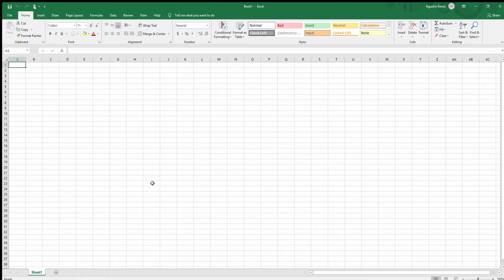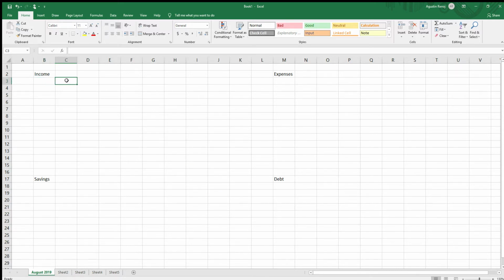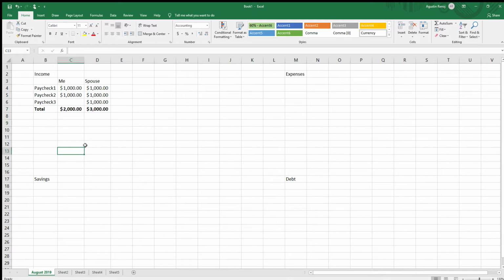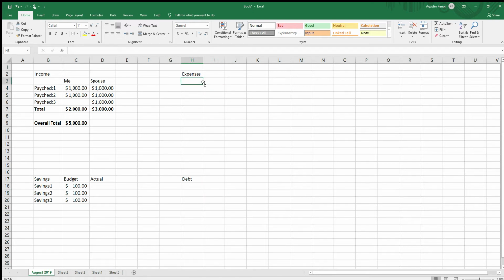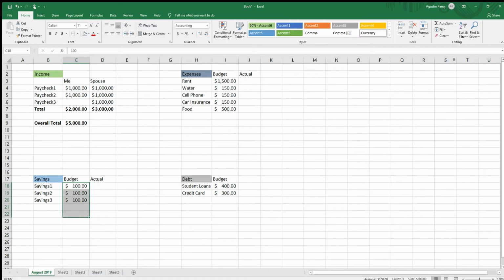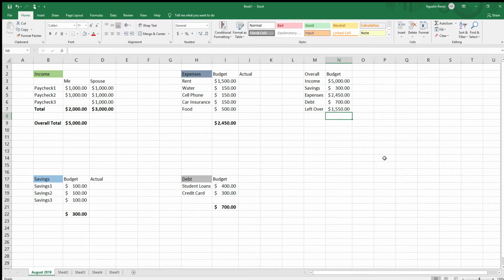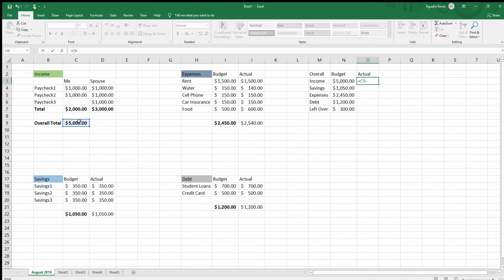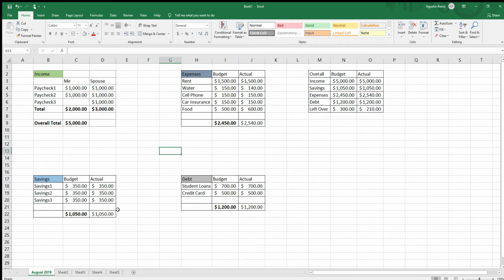How to budget with excel | For beginners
Hi everyone! Today I wanted to share a video on how you can get started with budgeting on excel. It is quite simple! Enjoy! @daisyrenoj